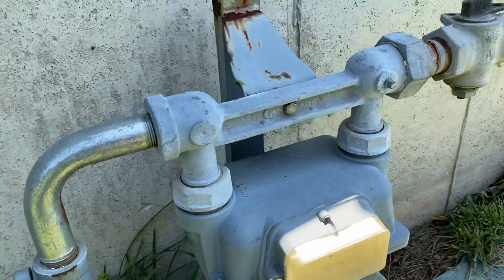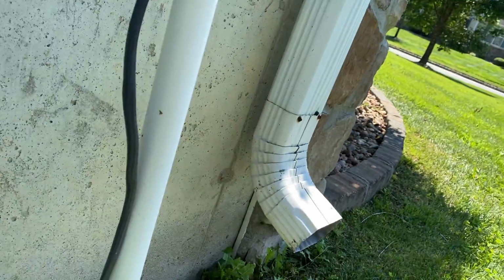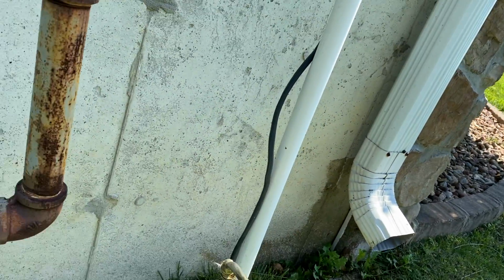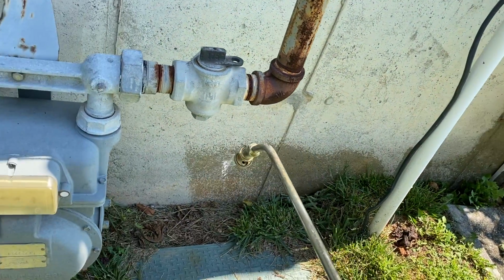Ants Ruining Open House in Toms River, NJ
As this homeowner in Toms River, NJ was getting ready for her first open house, she discovered a nasty surprise in the laundry room — ants!